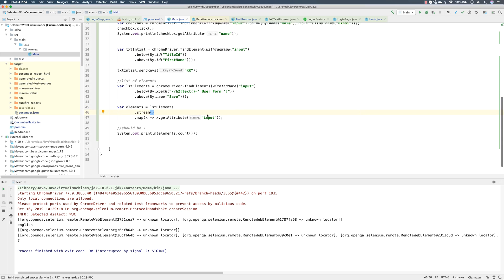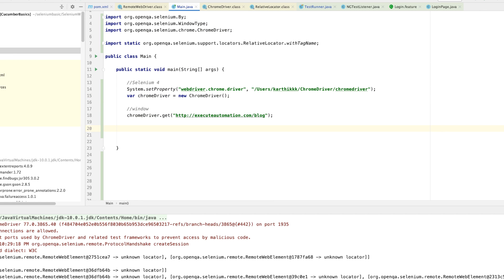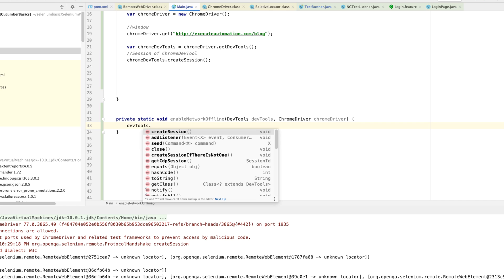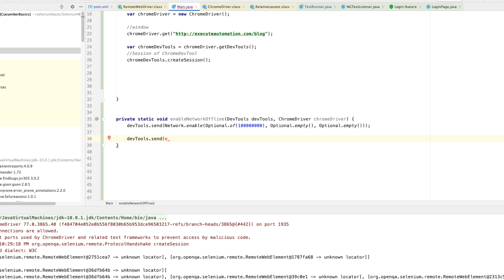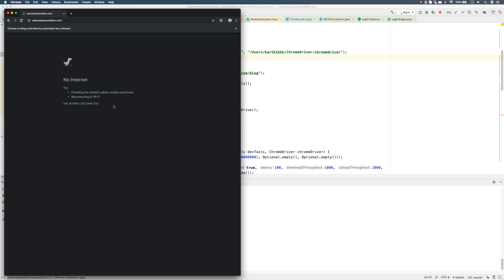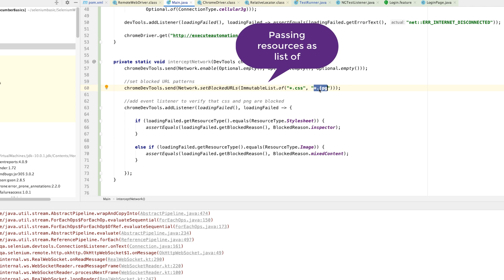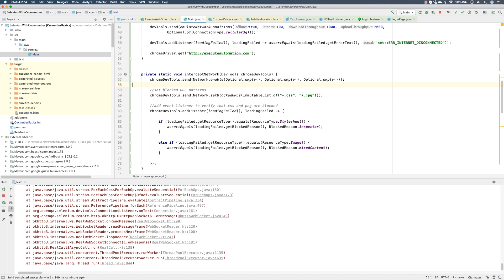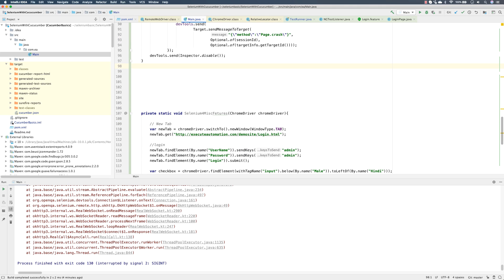Selenium 4 - Understanding and Working with Chromium Dev Tools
In this video we will Understand and Work with Chromium Dev Tools feature which is currently supported out-of-box in Selenium 4 alpha 3 version.

Chrome DevTools
Chrome DevTools is a set of web developer tools built directly into the Google Chrome browser. DevTools can help you edit pages on-the-fly and diagnose problems quickly, which ultimately helps you build better websites, faster.